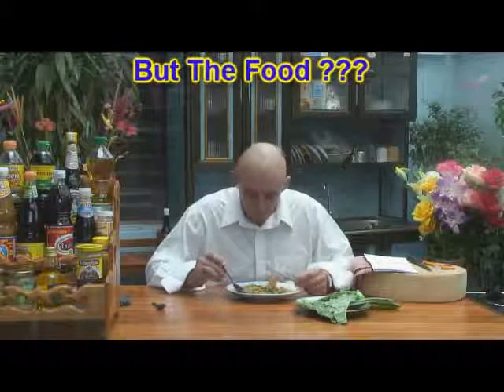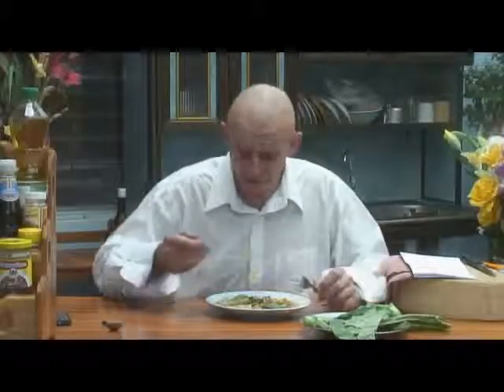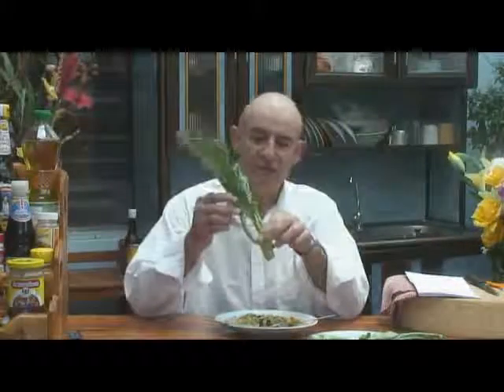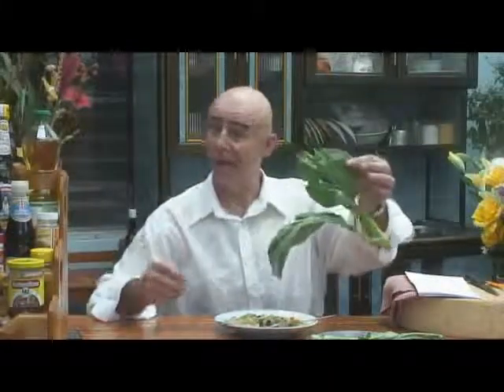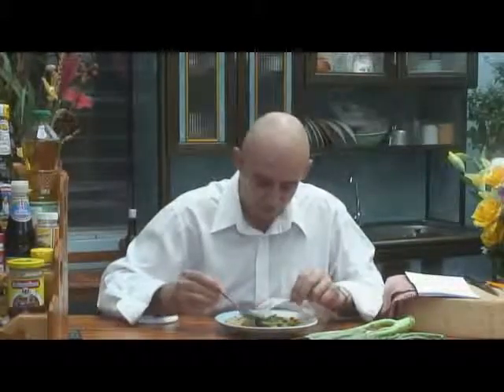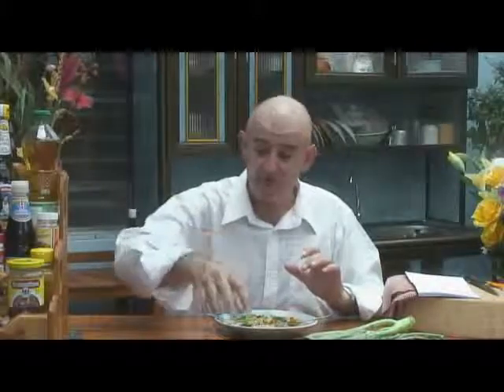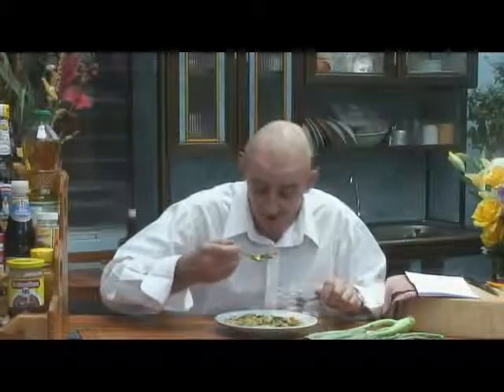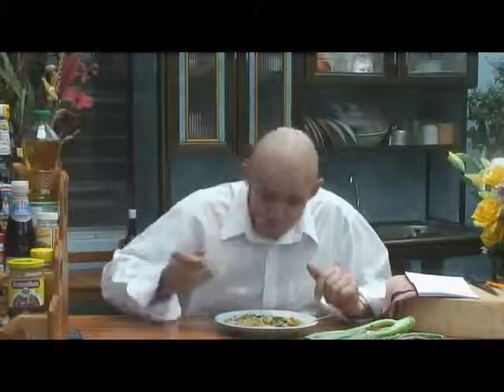Thai Food Blog | Noodle Soup Raad Naa